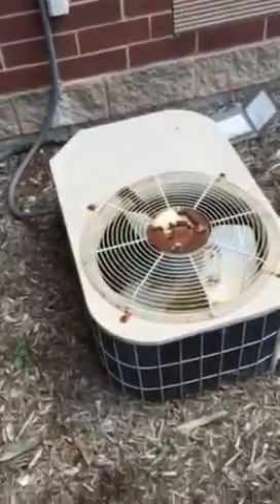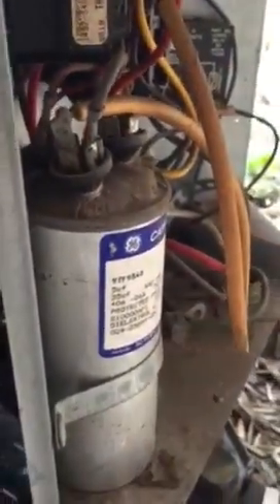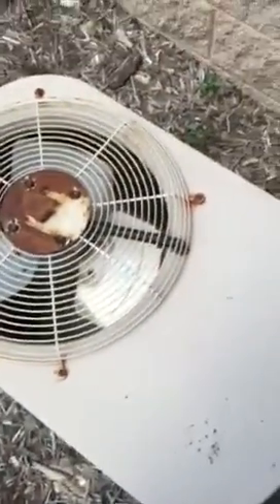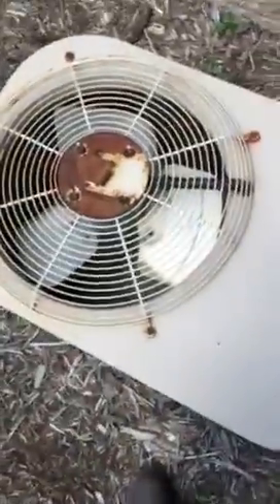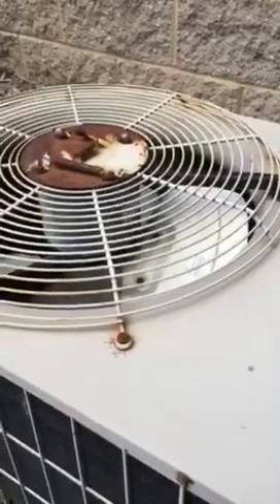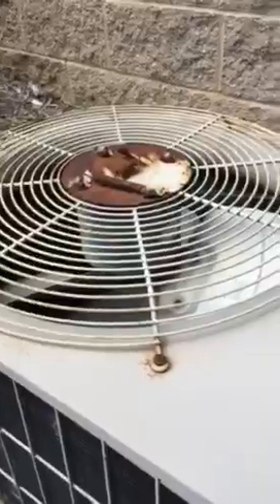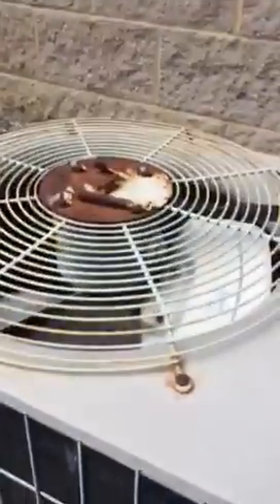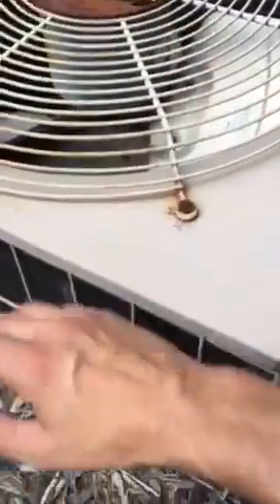HVAC FAIL INTERNAL RELIEF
Walking past this Condenser - A/C and found dual cap bad.  I heard the internal relief whistling.  Many of people never heard one soo this is a great example.